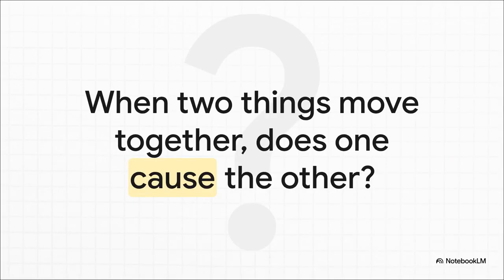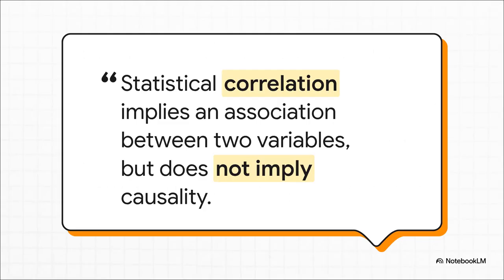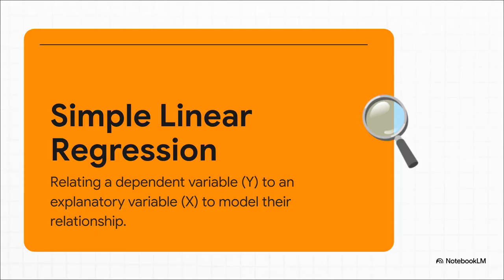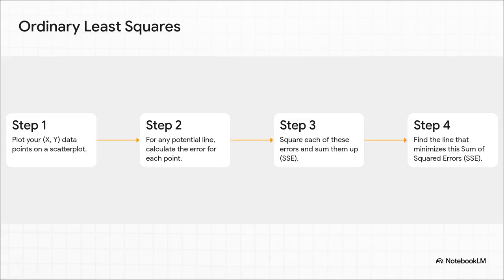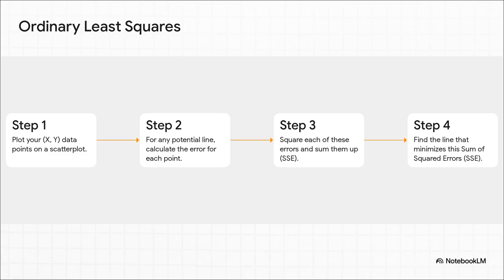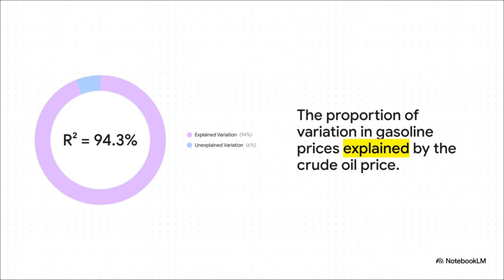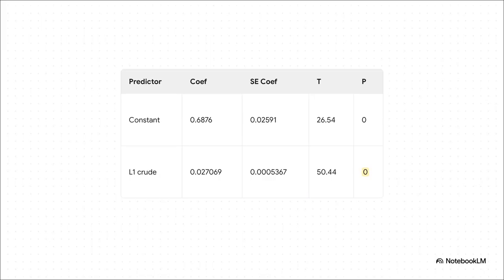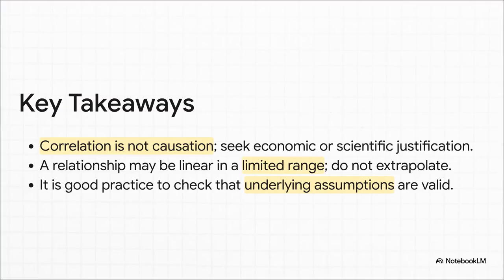FORECASTING (TOPIC VII): Simple Linear Regression for Forecasting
Covers the foundations of simple linear regression for prediction. Distinguishes correlation from causation, then explains fitting a regression line using OLS by minimizing squared errors. Assesses model fit with the Standard Error of Estimate and R^2. Outlines regression assumptions and tests for slope significance.Regression Forecasting OLS R^2 #^StatisticsSimple Linear Regression